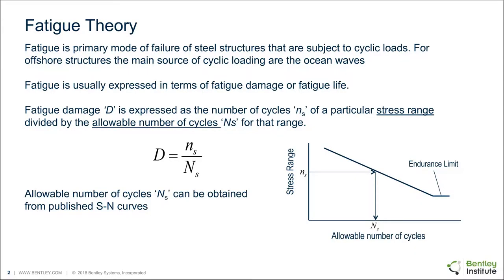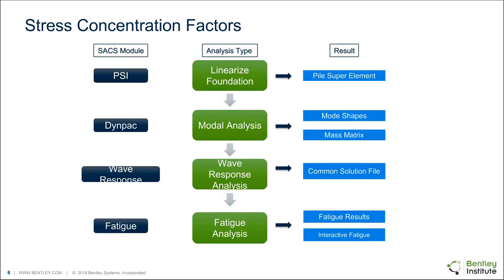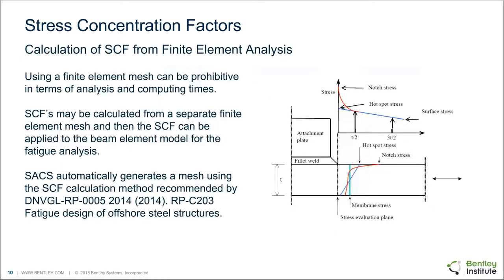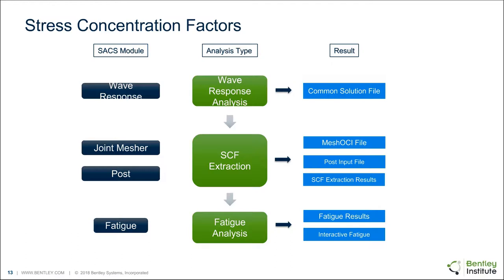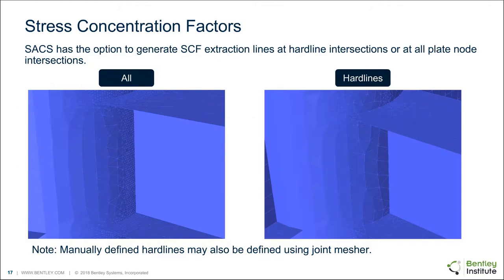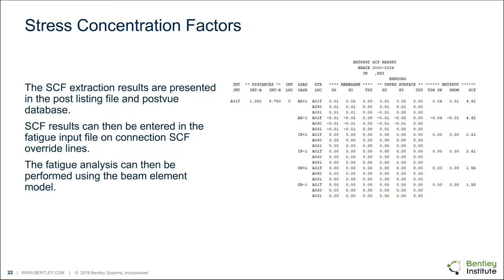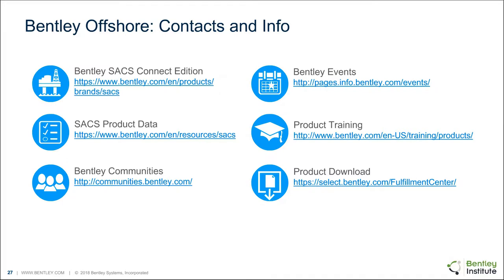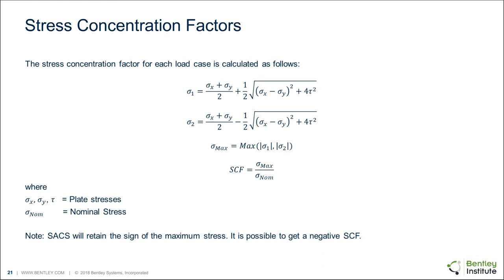Speed Up Non-Tubular Fatigue Design with Automatic SCF Extraction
Learn how to reduce modeling and analysis time for stress concentration factor (SCF) extraction of complex connections! This video demonstrates how SACS can help you more accurately estimate SCFs for traditional non-tubular connections.